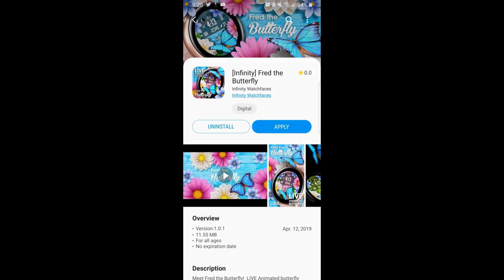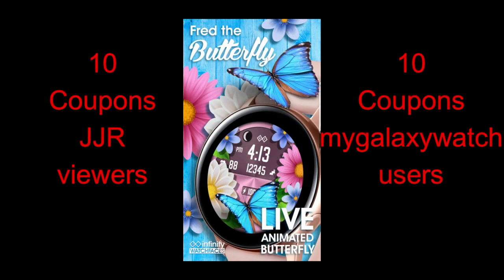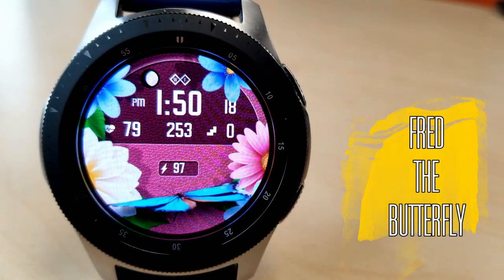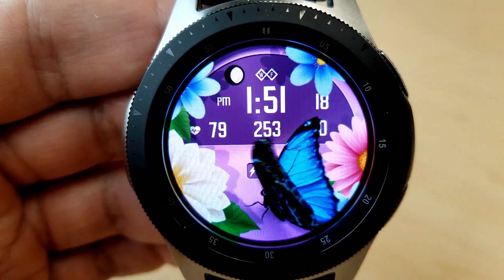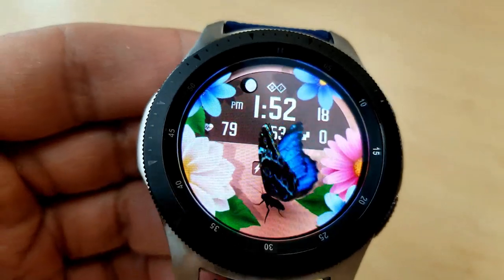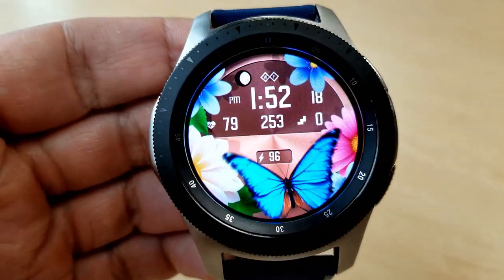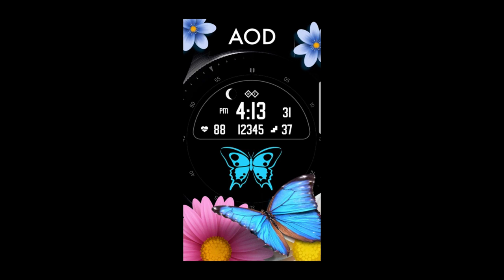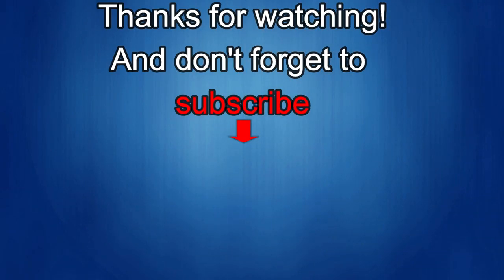Collector's Edition - Samsung Galaxy Watch/Gear Watch Faces by Infinity - 10 Coupons to Giveaway!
Samsung Watchfaces
Smartwatch